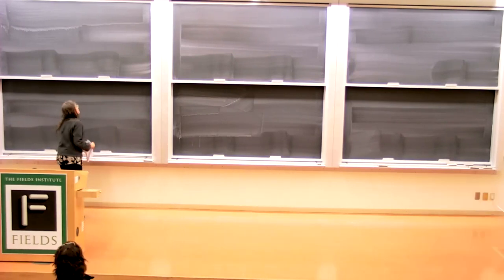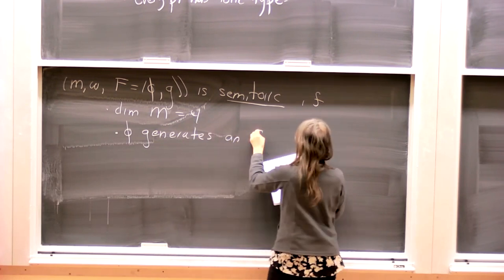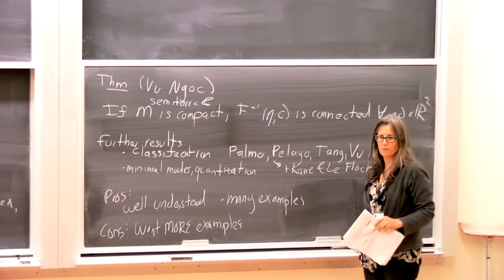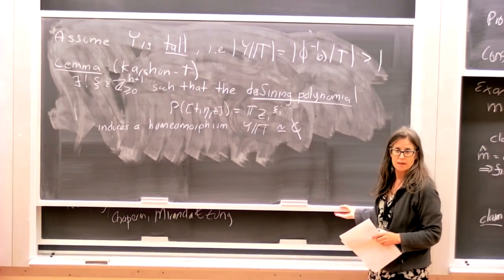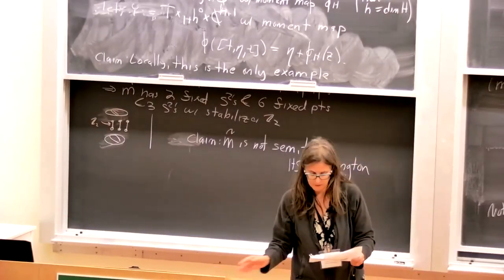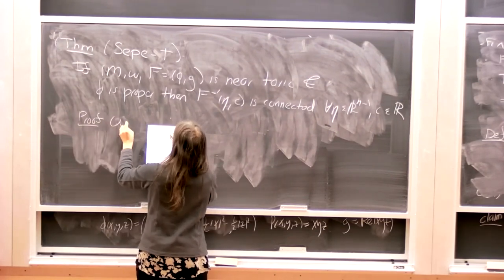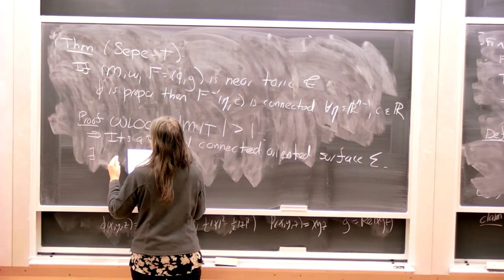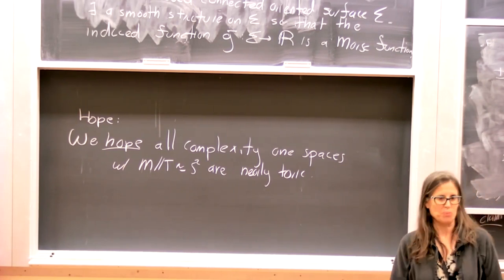Beyond semitoric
Speaker: Susan Tolman, University of Illinois Urbana-Champaign
Date: January 9, 2023

Part of the "Workshop on Lie Groups, Singular Spaces, and Higher Structures"